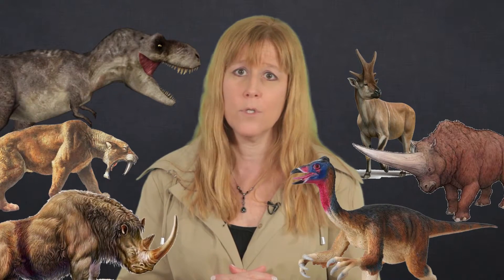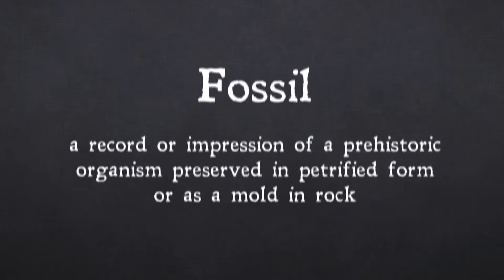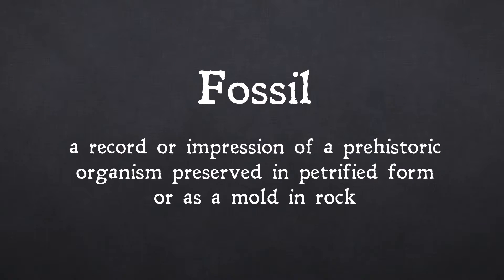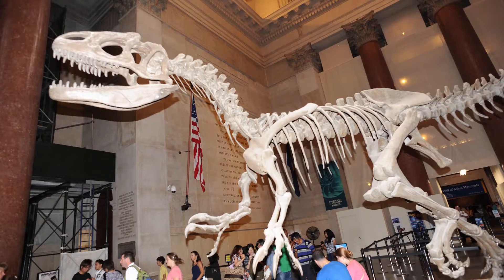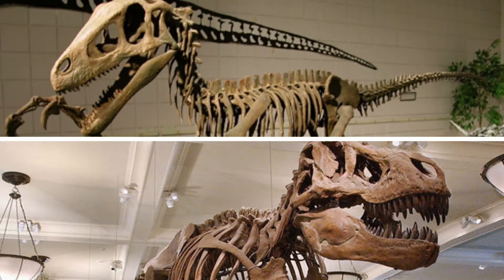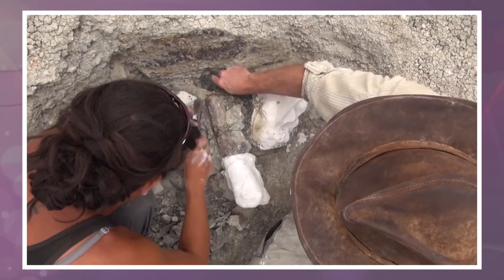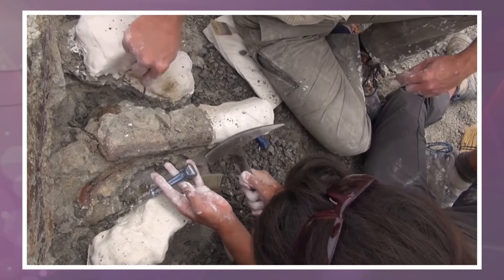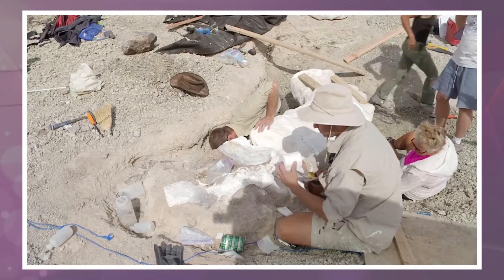Fossils: Prehistoric Clues | Science in Action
Crack the case by digging for clues from long, long ago. Fossils! Discover how ancient species left behind evidence that scientists can study today.